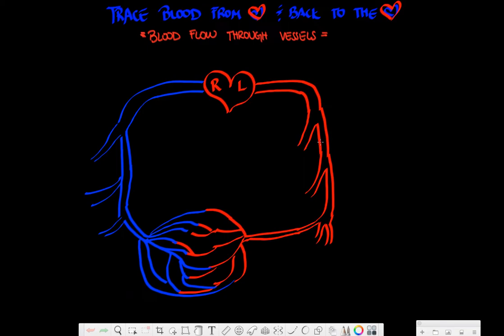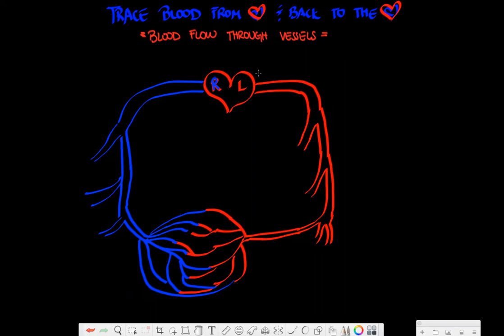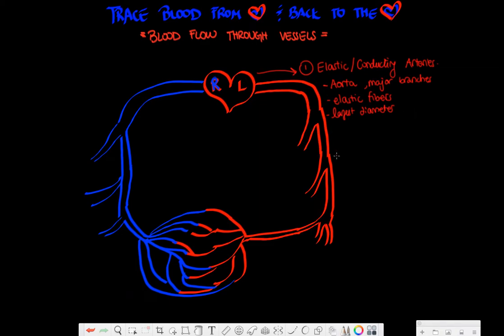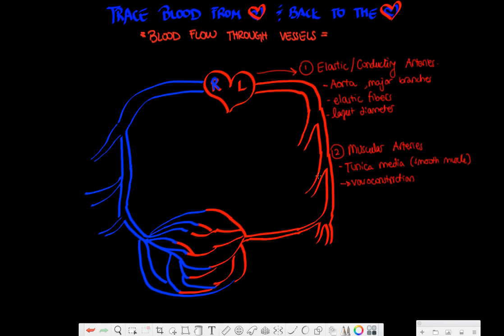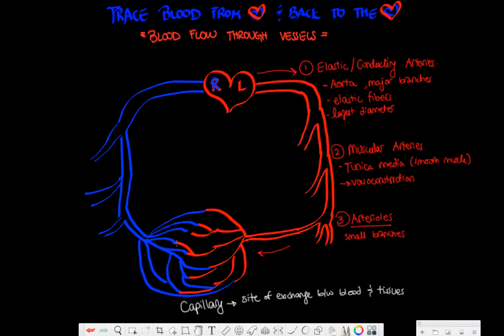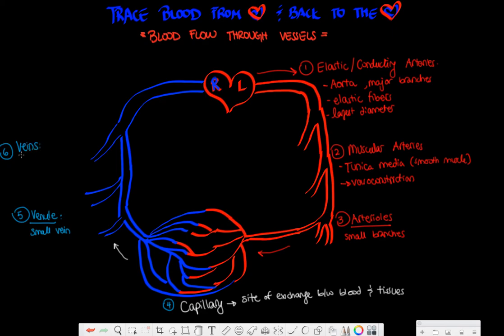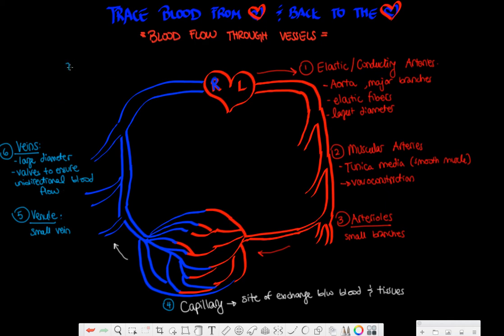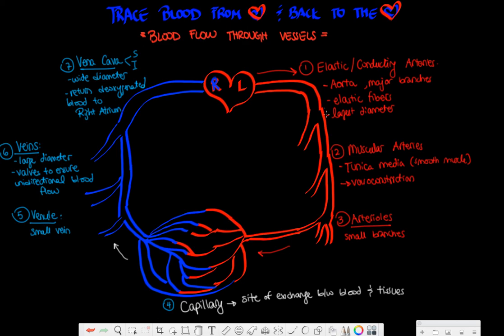Types of Blood Vessels